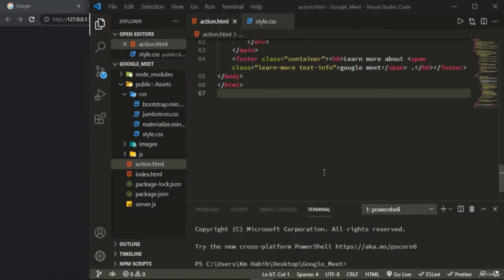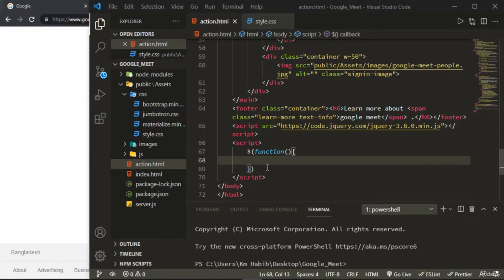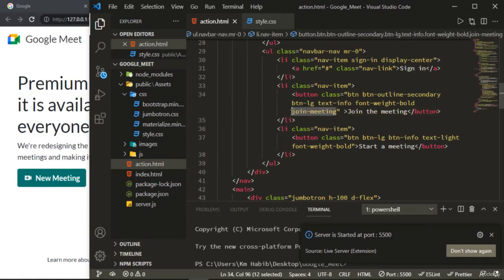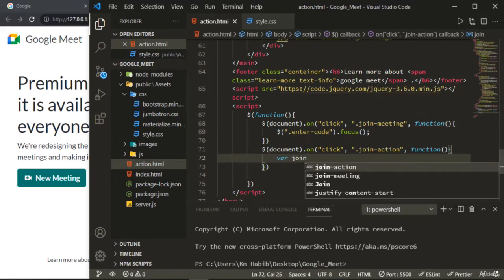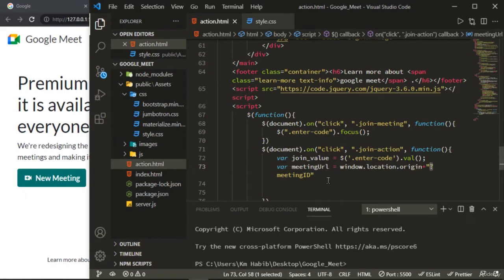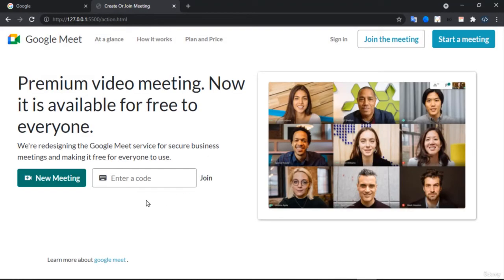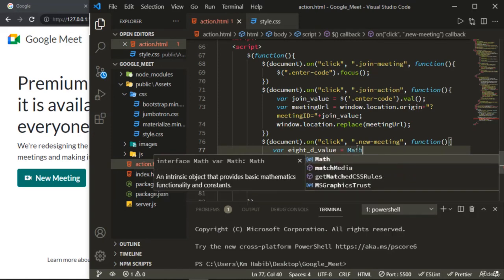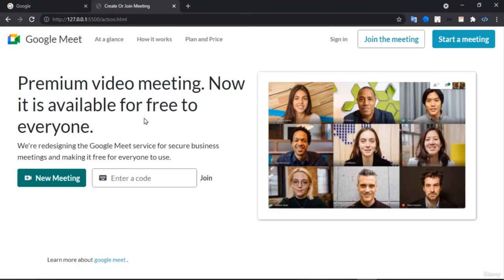005 Create Landing Page Functionlity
Build a Google Meet Clone from Scratch: WebRTC & Socket io

Learn webrtc and build a website like google meet from scratch using WebRTC, socket io & Javascript.

✔ Learn how to build a group conference website
✔ Become an advanced, confident, and modern WebRTC developer from scratch
✔ Skill proficiently in WebRTC, Socket io and Javascript
✔ Understand how file sharing works in a website
✔ Understand how to create a new meeting or join in a existing meeting
✔ Learn pro level javascript pipline work flow.
✔ Learn how to send to a particular user in a meeting
✔ Learn how to broadcast using socket io